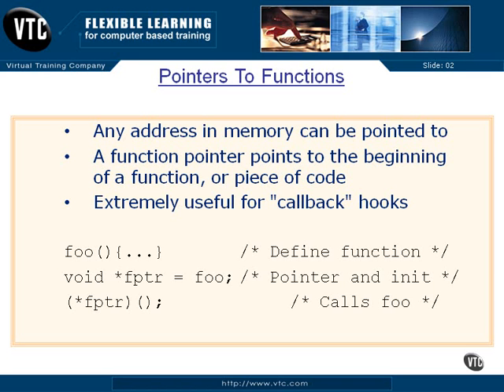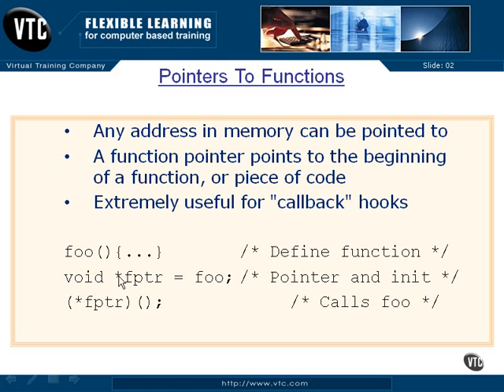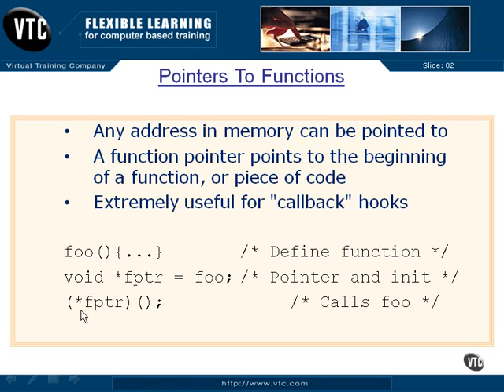06.13.Pointers to Functions.mov